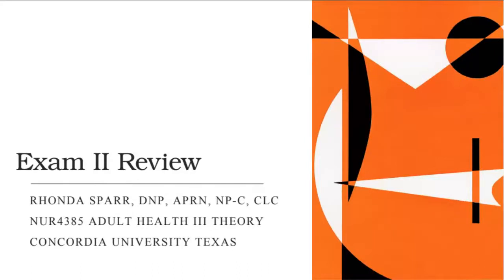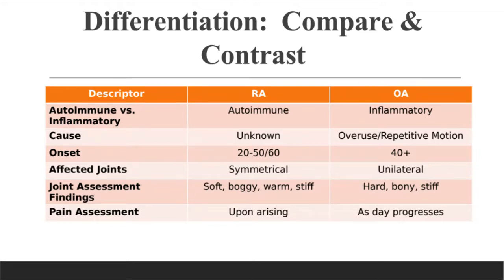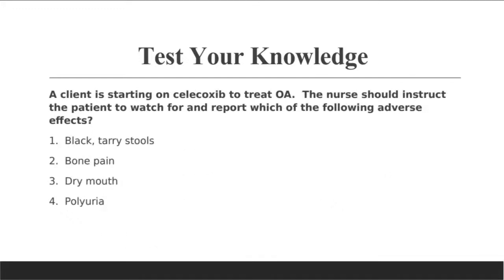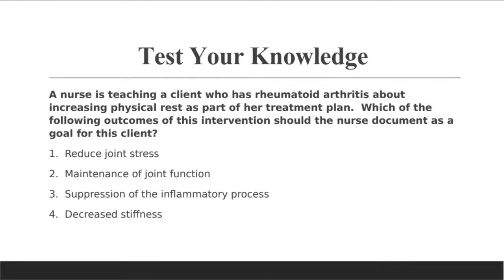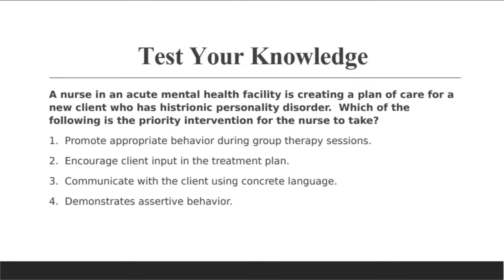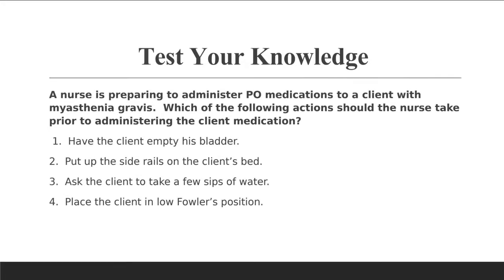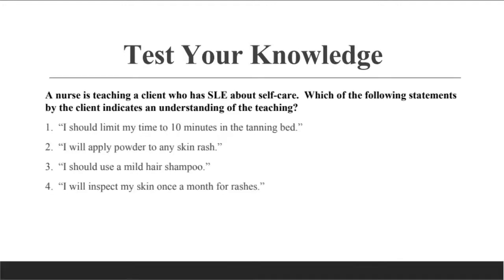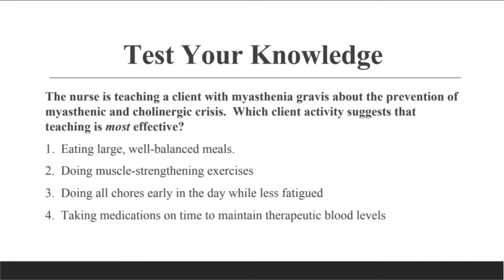AT3 EX 2 LEC 7